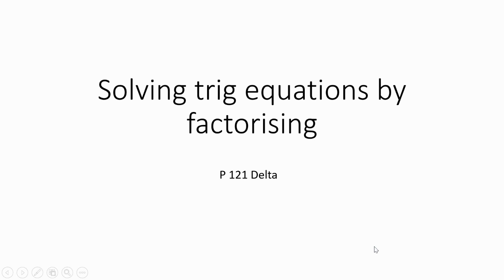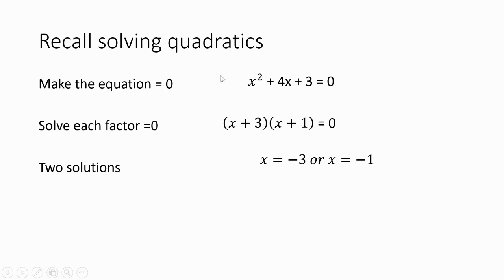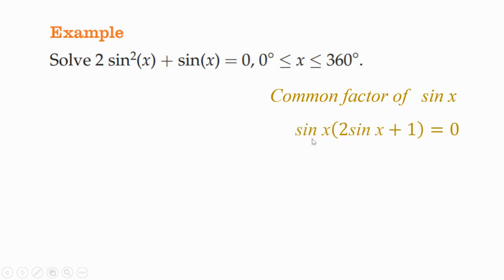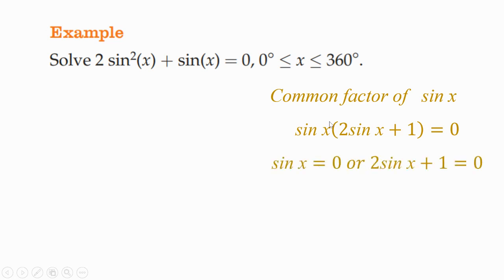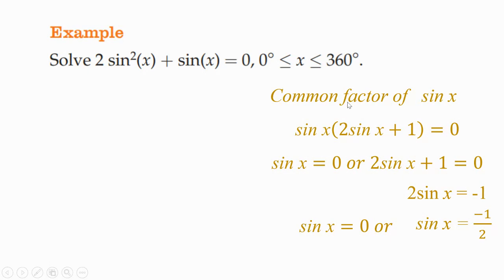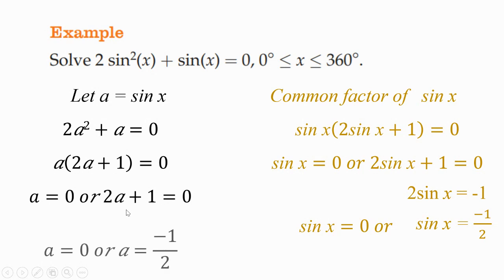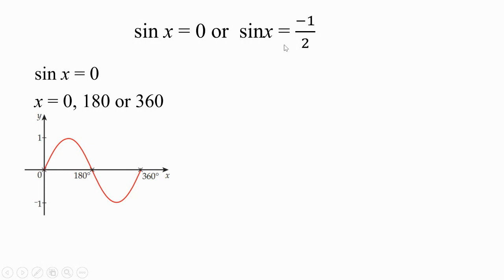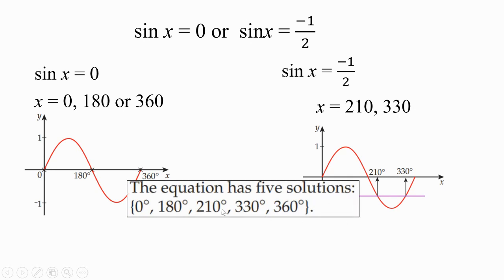HGHS Y13 Trig equations by factorising